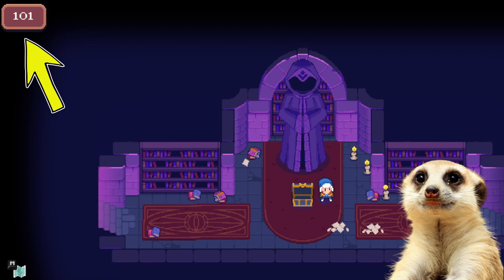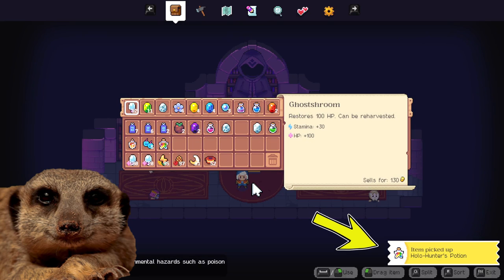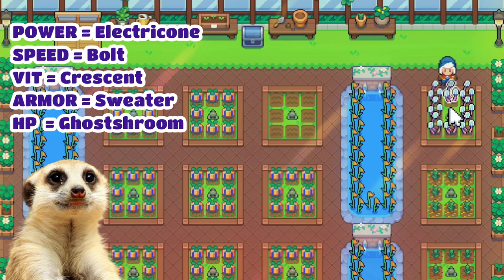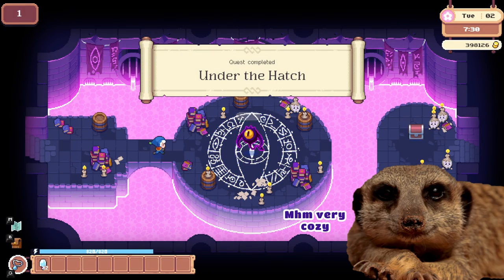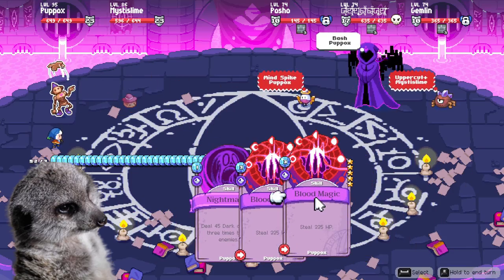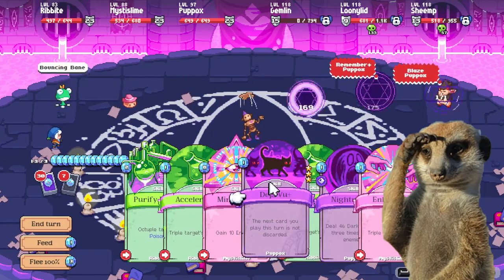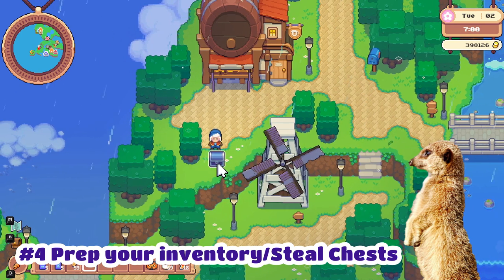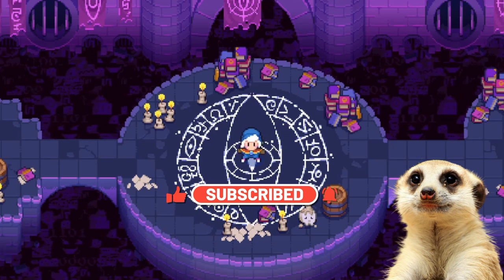I Reached F100+ at Moonstone Island's Infinity Dungeon || +Tips & Tricks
Okay. I didn't expect it to be this EASY. Hah, I'm kidding. Sorta. But hey, here's a quick guide / tips / tricks on how to speedrun the infinidgn!!